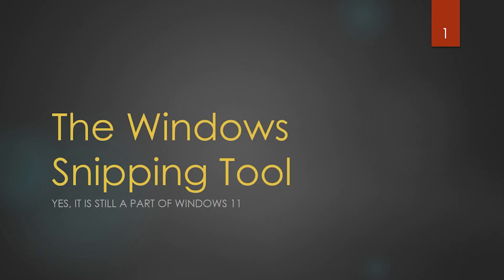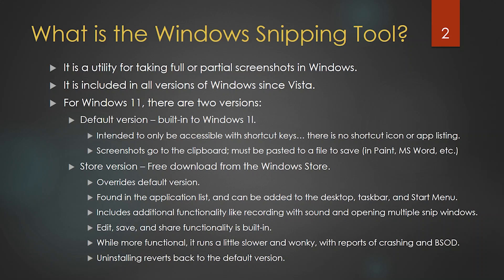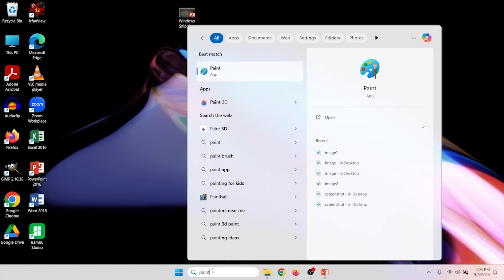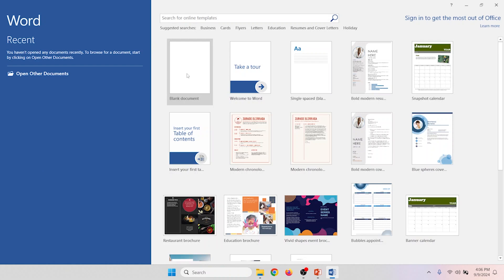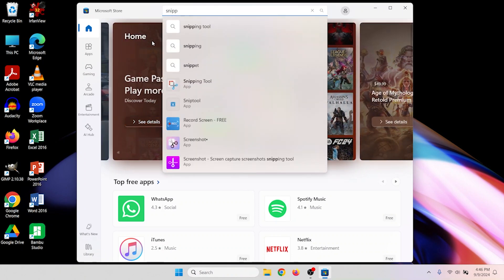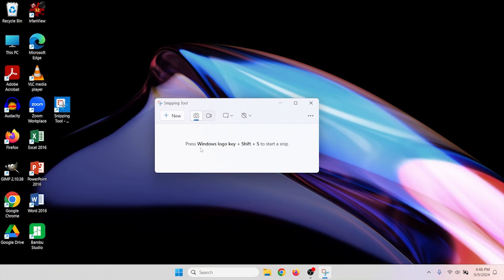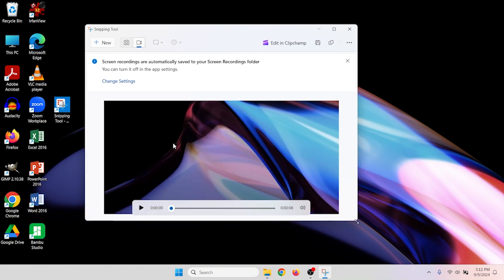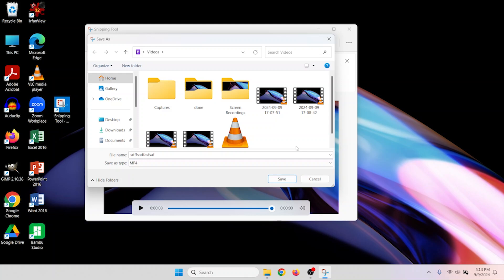The Windows Snipping Tool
The Windows Snipping Tool is a utility for capturing screen content. In this video, we learn how to use it in conjunction with Microsoft Paint for various common tasks.